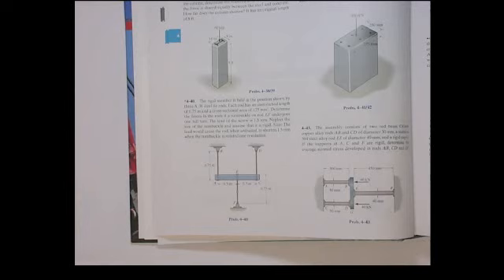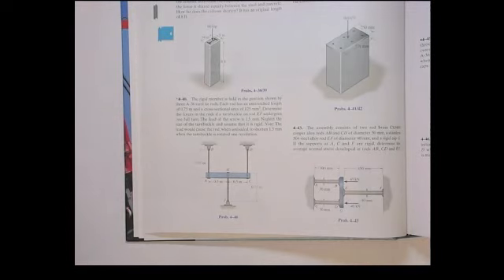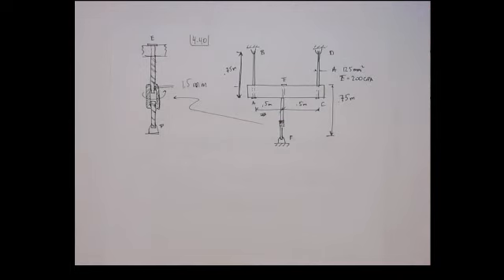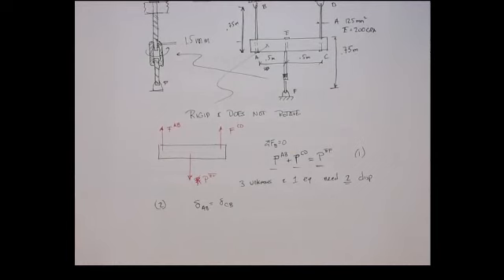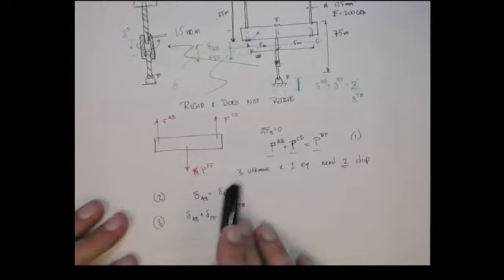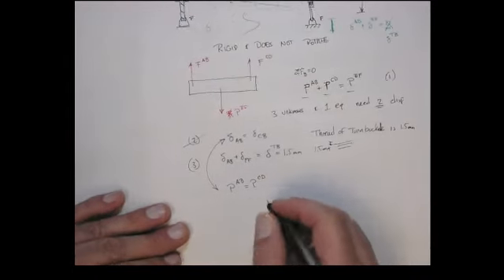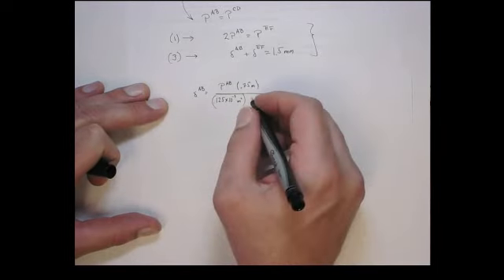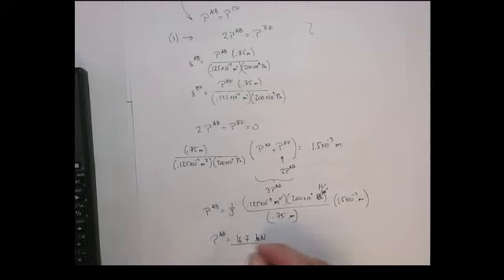Hibbeler 4-40- MECH 2322- Mechanics of Materials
Solution to problem 4-40 from "Mechanics of Materials" by Hibbeler.